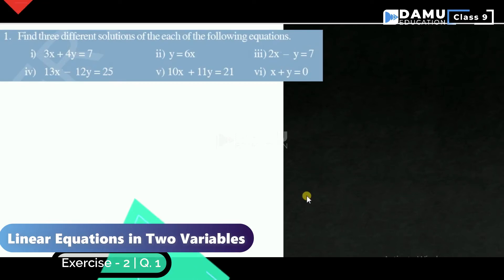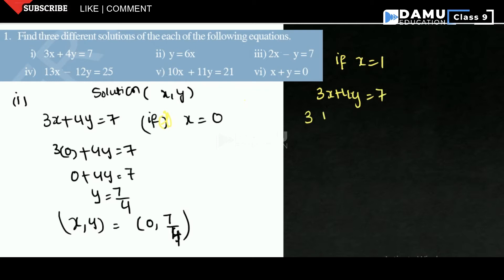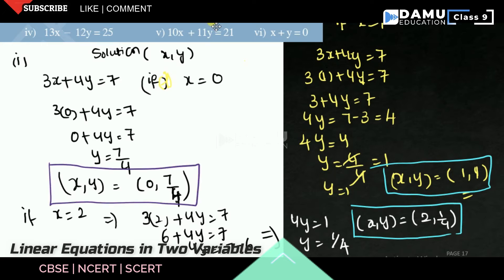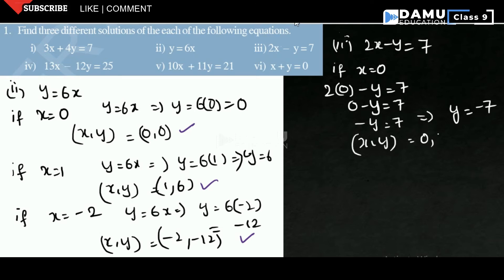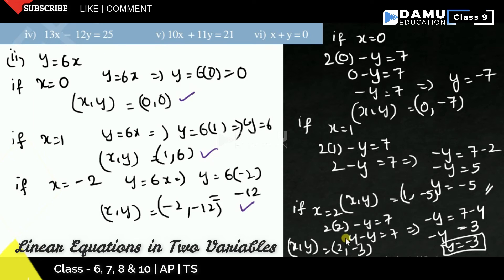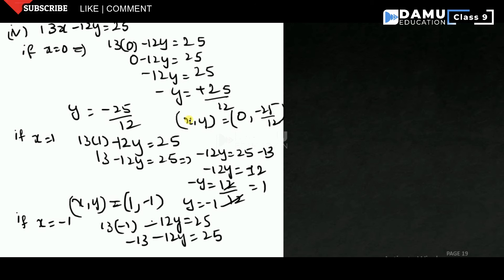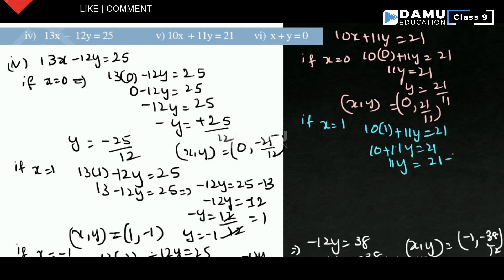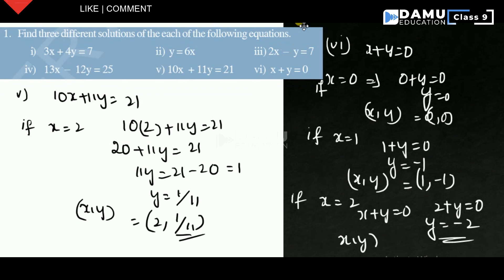Linear Equations in two variables | Ex 2 Q 1 | 9th Class Maths | LinearEquations | Damu Education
Linear Equations in Two Variables | 9th Class | SCERT | Damu Education

9th Class Andhra Pradesh and Telangana Mathematics solutions

6th class | NCERT | CBSE
* Knowing our Numbers
* Whole Numbers
* Integers
* Fractions
* Decimals
* Data Handling
* Mensuration
* Algebra
* Ratio and Proportion
* Symmetry

7th class | NCERT | CBSE
* Integers
* Fractions and Decimals
* Data Handling
* Simple Equations
* Comparing Quantities
* Rational Numbers
* Practical Geometry
* Perimeter and Area
* Algebraic Expressions
* Exponents and Powers
* Symmetry

8th class | NCERT | CBSE
* Rational Numbers
* Linear Equations In One Variable
* Understanding Quadrilaterals
* Practical Geometry
* Data Handling

9th Class | SCERT | AP & TS

9th class | NCERT | CBSE
* COORDINATE GEOMETRY
* STATISTICS & PROBABILITY

10th class | NCERT | CBSE
* STATISTICS & PROBABILITY

Maths Classes
Exam Tips
PSC Exams
Formulas Explanation
Math Formulas
Math Teasers
MCQ Tricks
MCQ Tips